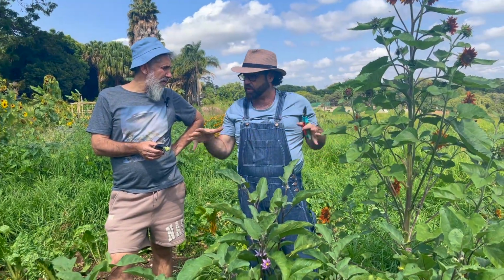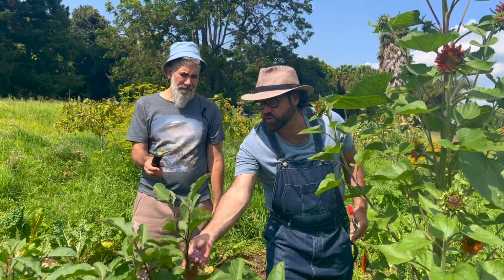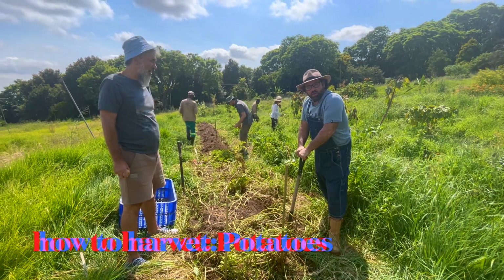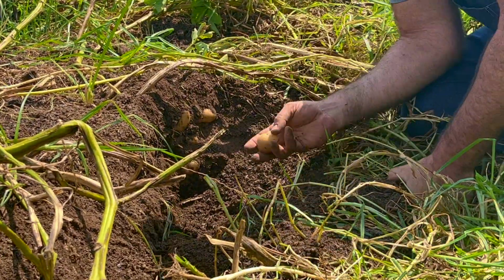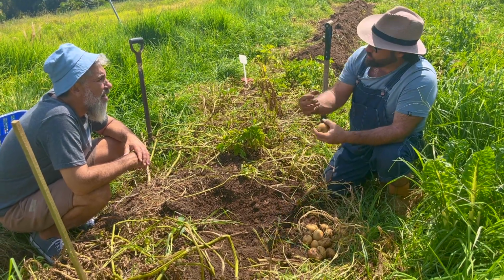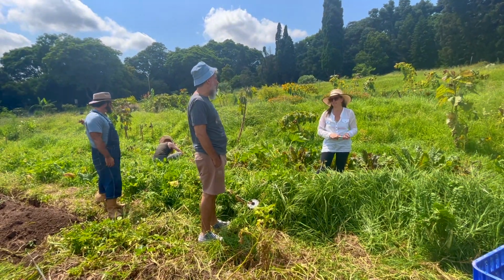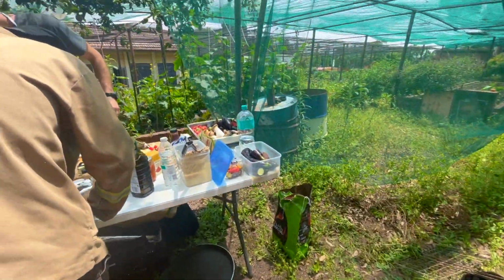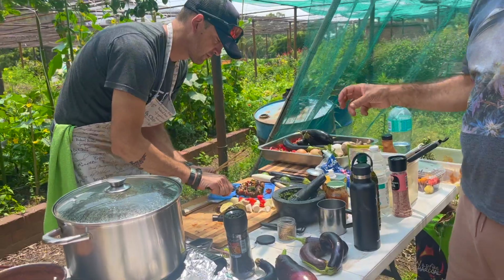We can grow Monday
Dear friends, We are happy to be back in the garden with the Let It Grow Foundation team 👩‍🌾🪴. Enjoy our newest We Can Grow Monday video in collaboration with the Let it grow foundation. 🚜🌾

This week we harvest some ingredients to enjoy a Bush cook with special Guest chef Dylan. 🍆🥕🥔

Namaste